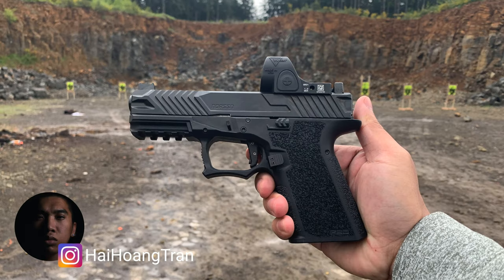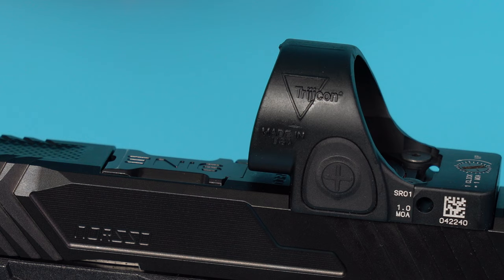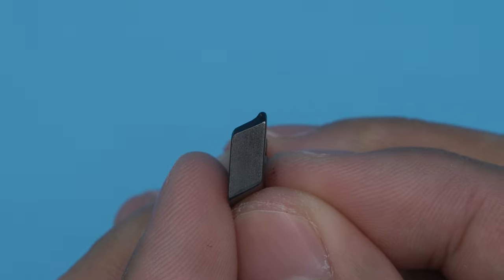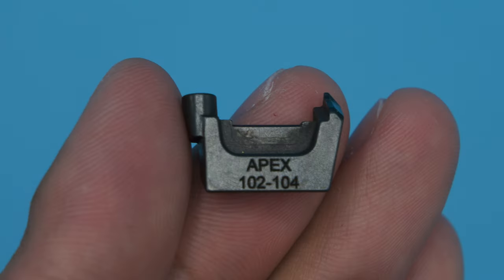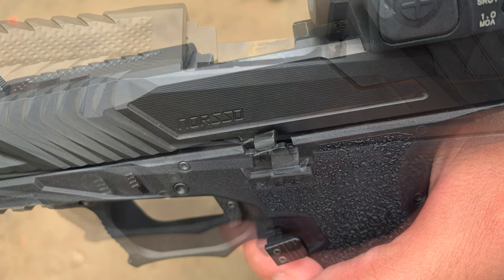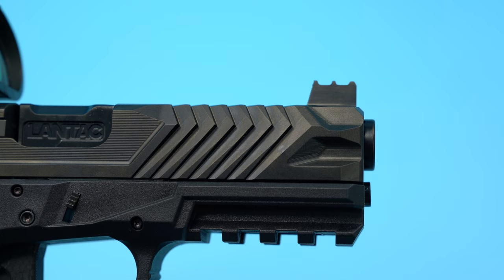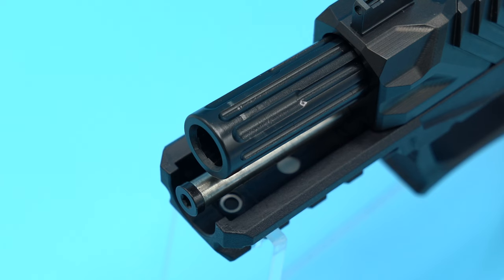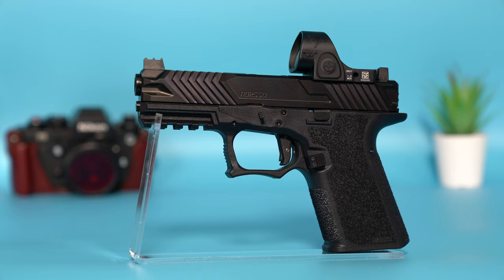Gucci Polymer 80 First Range Day Update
Clear Pistol Display Stand
My Recommended Firearm Accessories

or
Become a YouTube Member
or
or
Just shop on Amazon via this link!